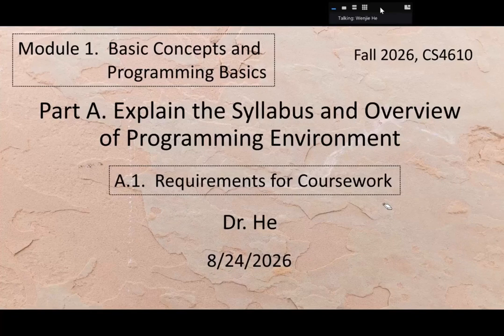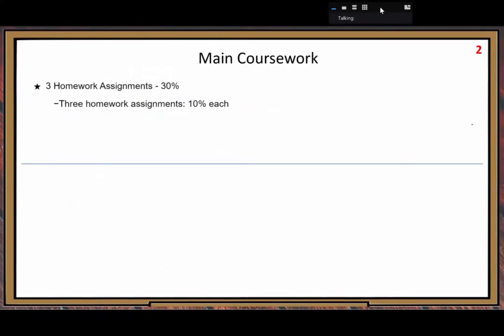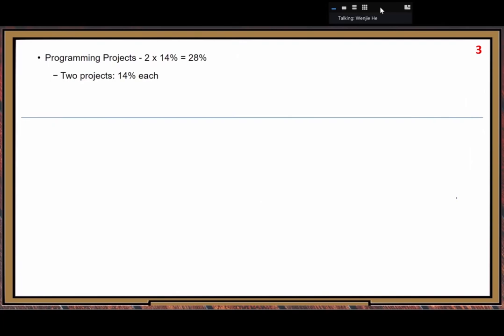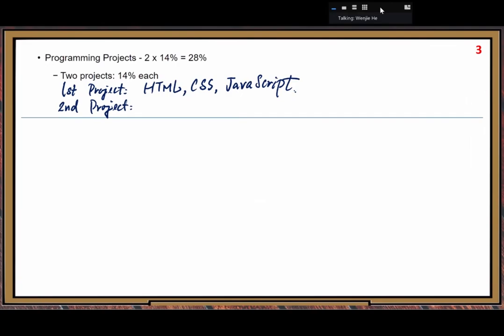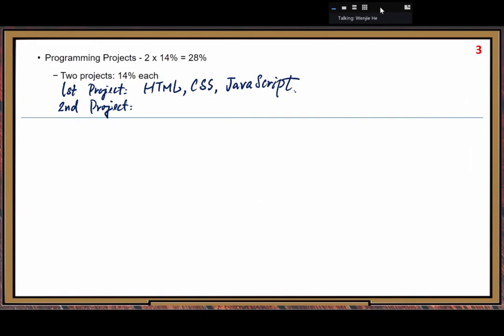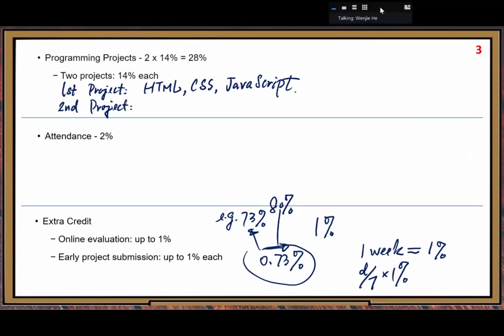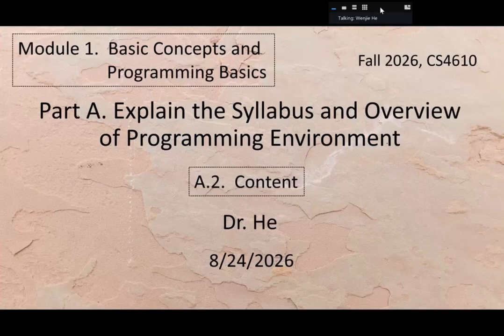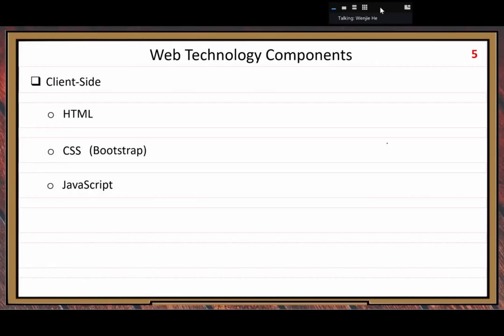CS4610FS26Module1AVidProc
This video is for teaching at UMSL: CS4610, FS2026, Module 1 Part A. Explain the Syllabus